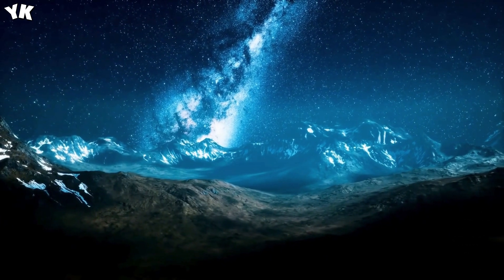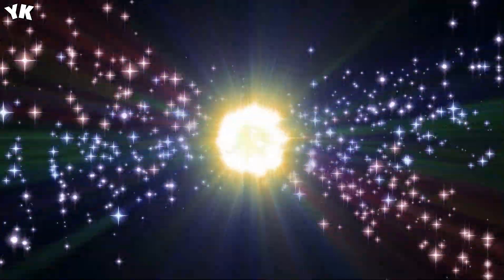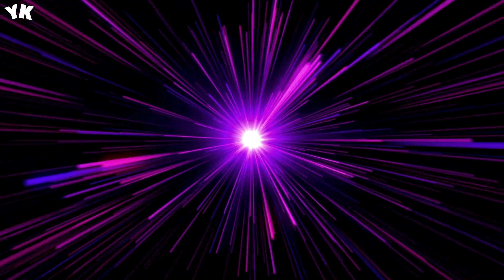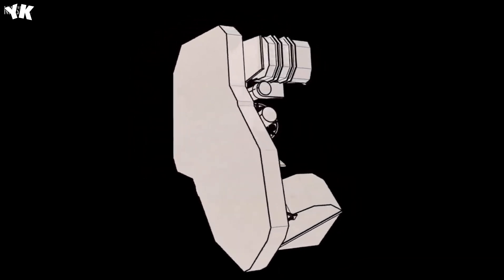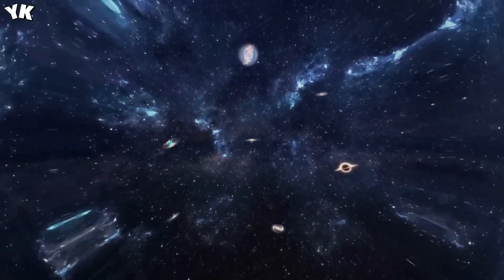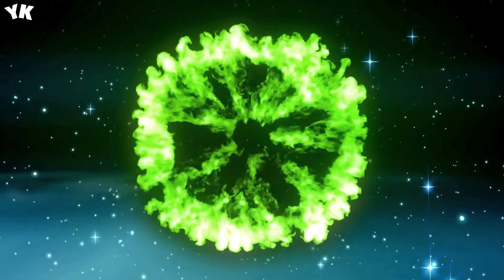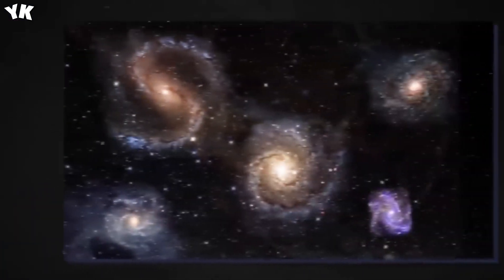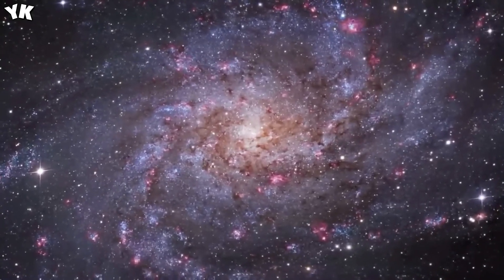James Webb Telescope Just Detected Something Terrifying At The Edge Of The Universe - You Know